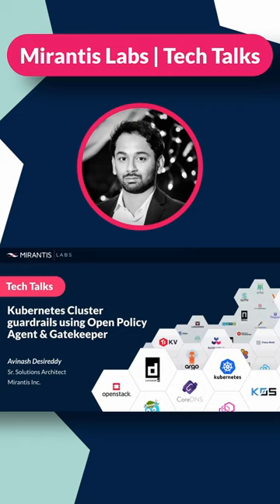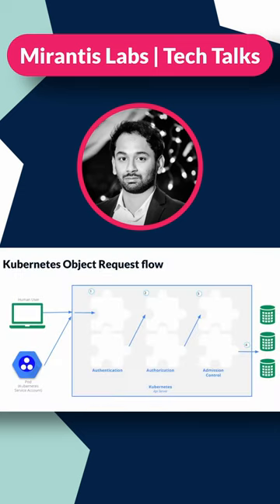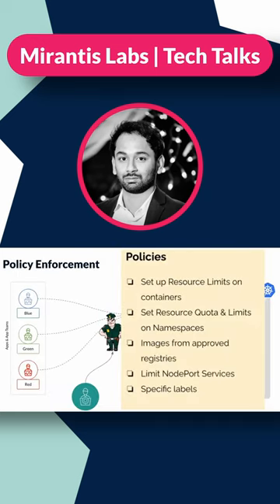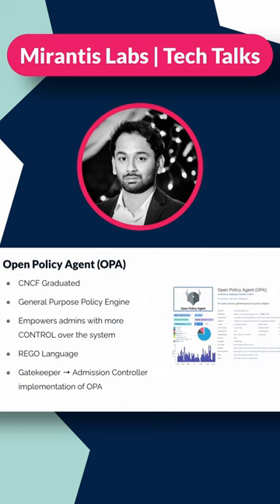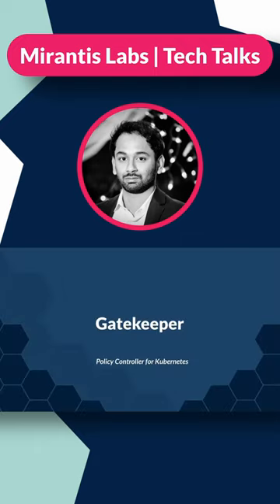Kubernetes Policies using Open Policy Agent (OPA) & Gatekeeper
Highlights from this Tech Talk on Kubernetes policy management & Kubernetes cluster "guardrails" leveraging Open Policy Agent (OPA) & Gatekeeper - CNCF tooling for managing Kubernetes object & policy workflows.

If you are interested in more Tech Talks from Mirantis Labs team, episodes premiere live every other Tuesday.